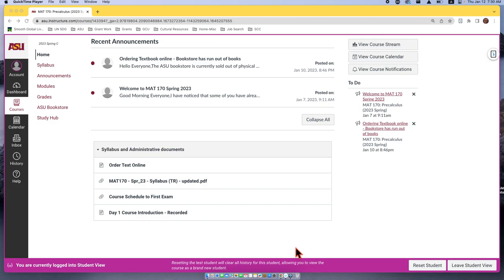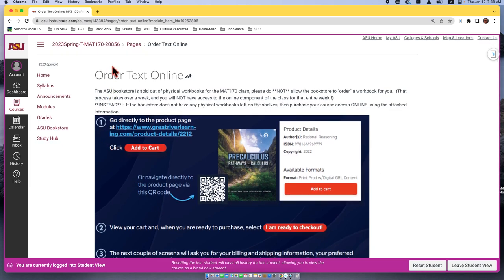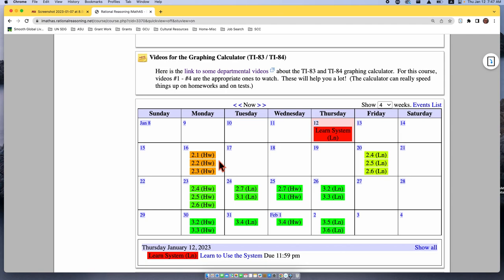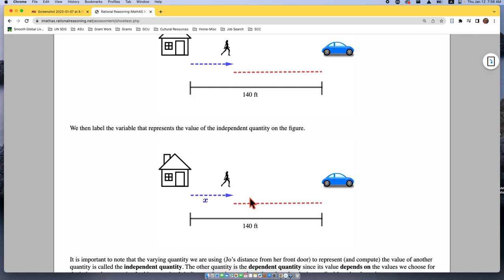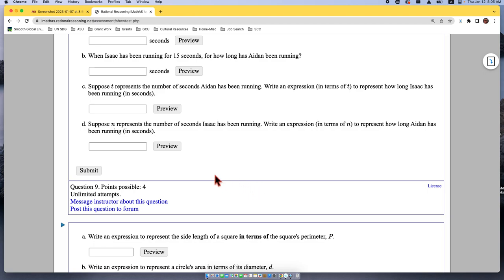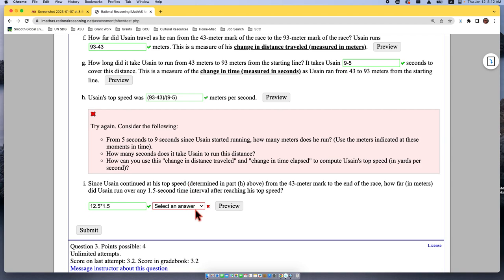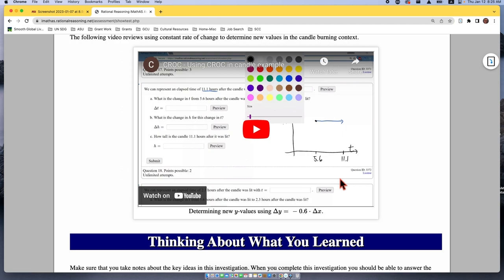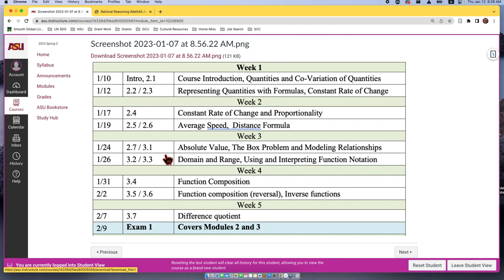MAT170 Pathways - 1/12/23 Mod 2.1 to 2.3